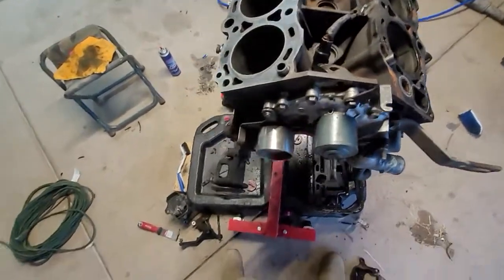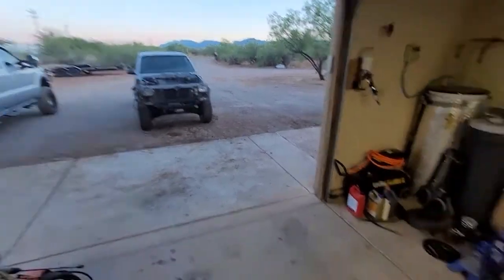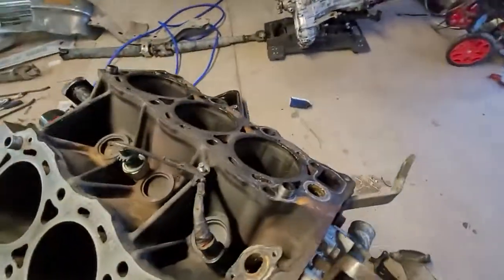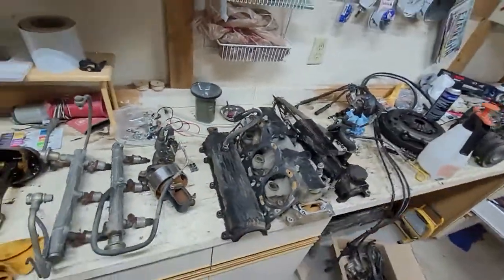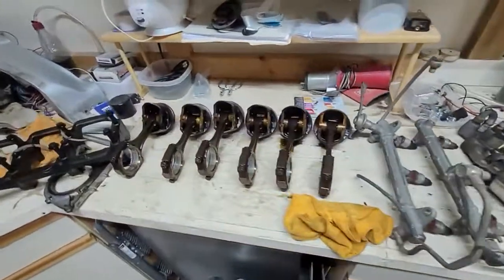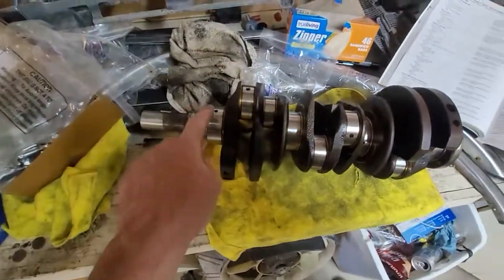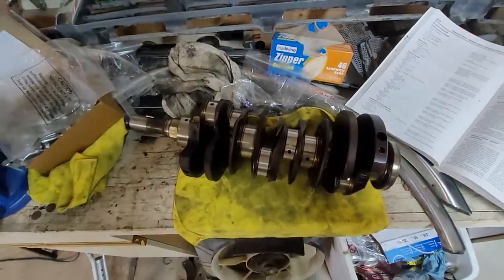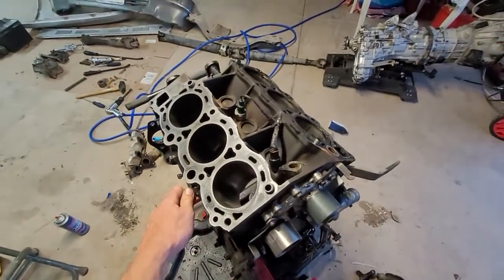Toyota 3VZE 3.0 V6 Rebuild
Quick update on the 3VZE rebuild